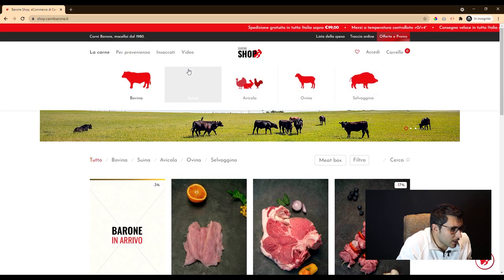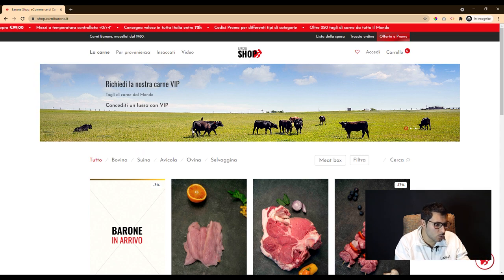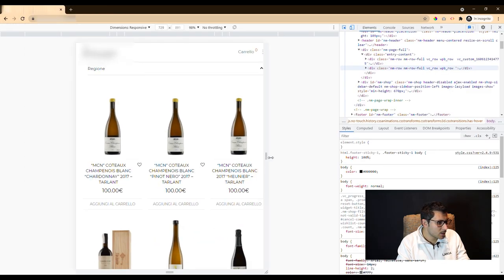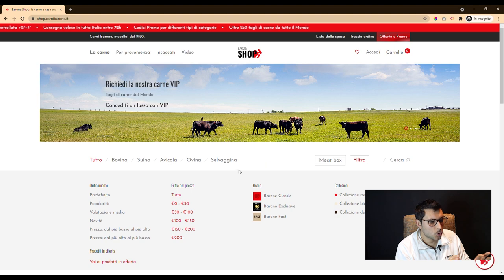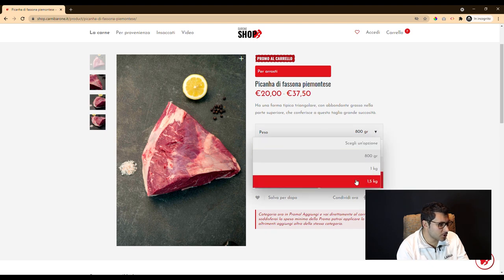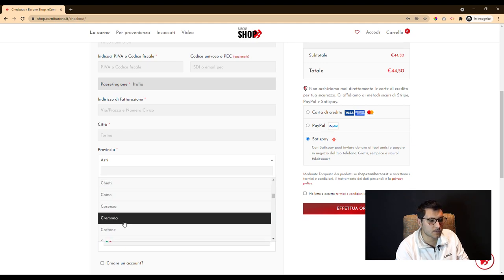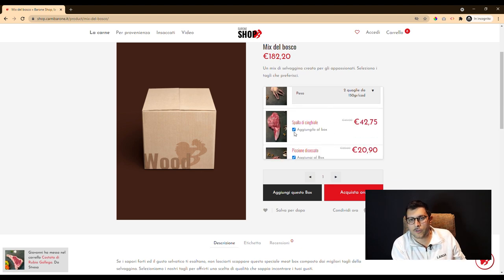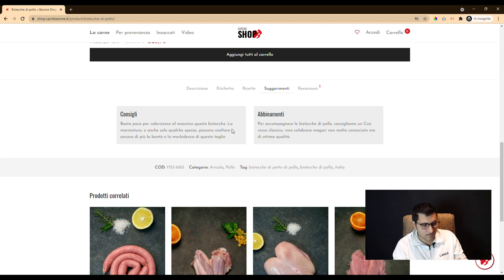Prime Cuts Marketplace: Your Ultimate Butcher's eCommerce Platform